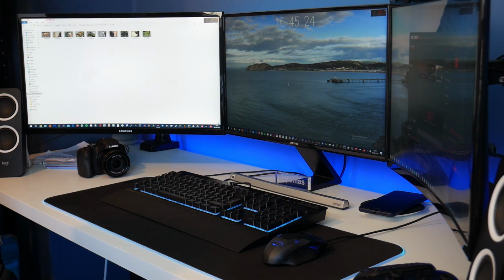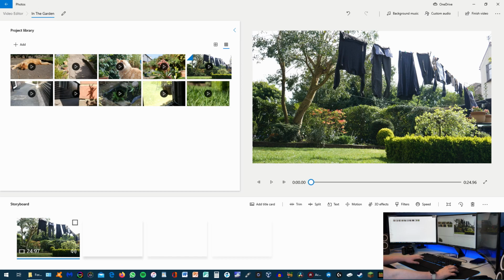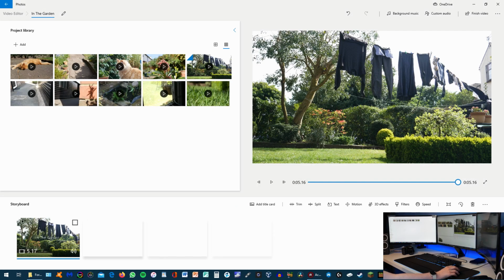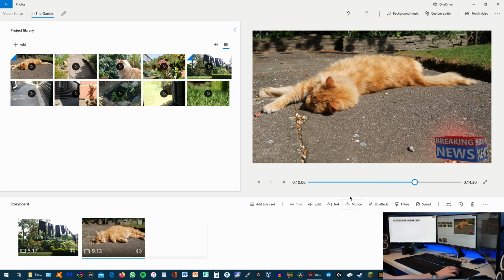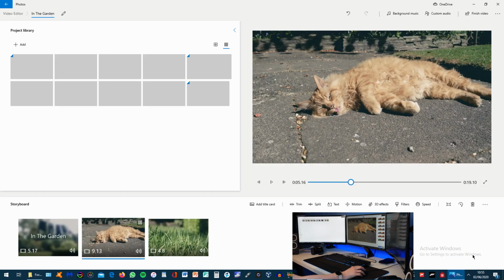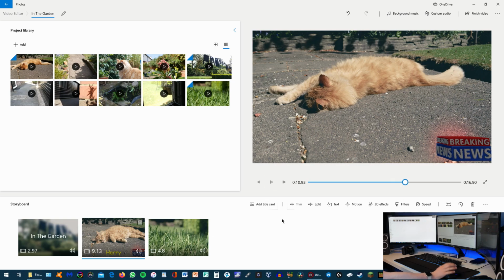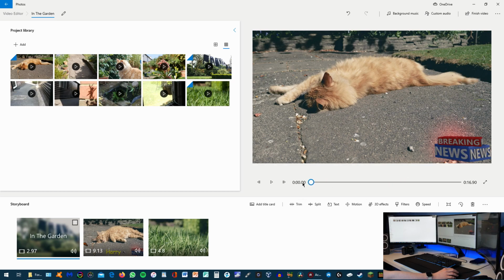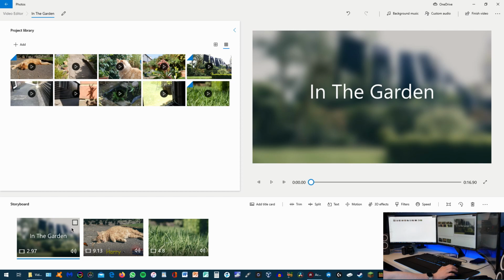Trying Out Windows Video Editor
In this video, I try out the built in video editor in Windows 10 and see how easy it is to use.